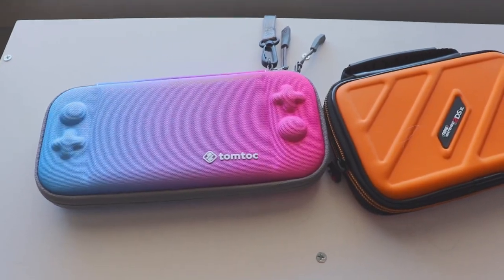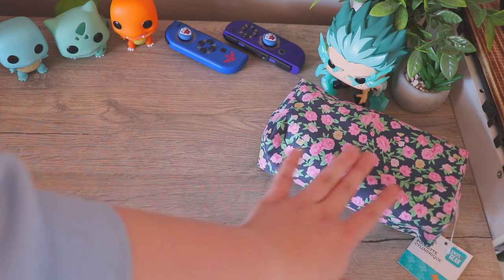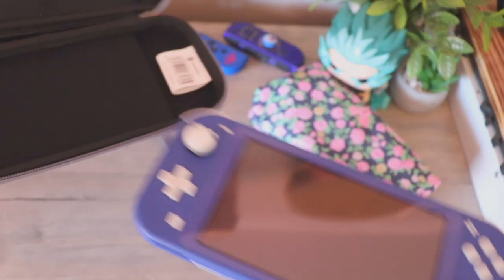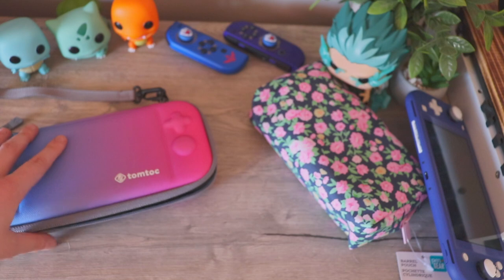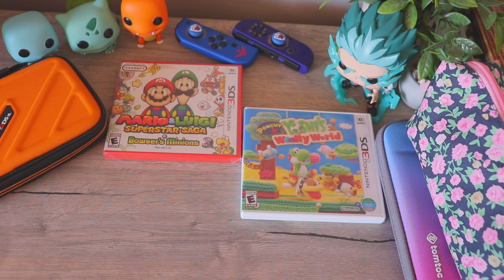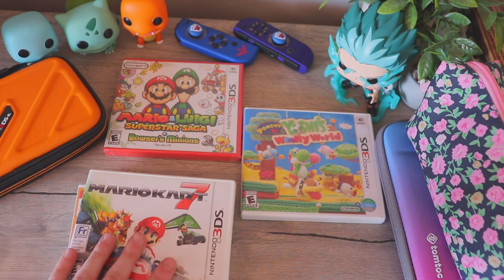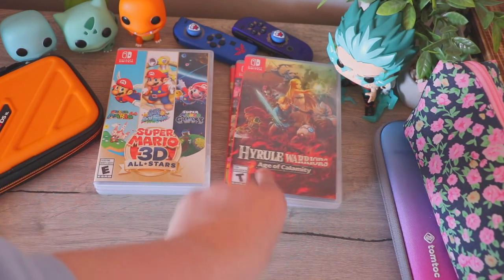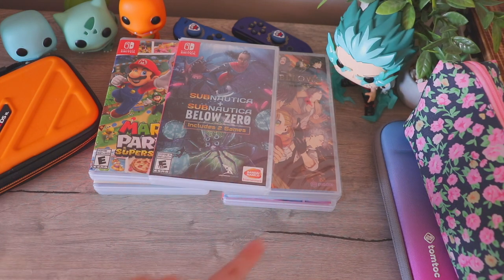My Gaming Travel Essentials! | aka what I brought with me on my trip✈️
Hi everyone!

In today's video, I'll be showing you all what I brought with me on my trip! In other words, my gaming travel essentials! It was my first time travelling out of country and also going on a plane so this was very exciting to me! The video didn't turn out quite like I had planned, but I still had lots of fun making it. Maybe it will even inspire some of you or help!

-Jess ♡